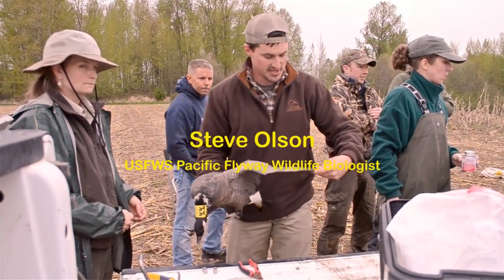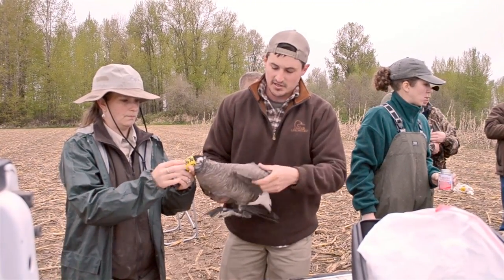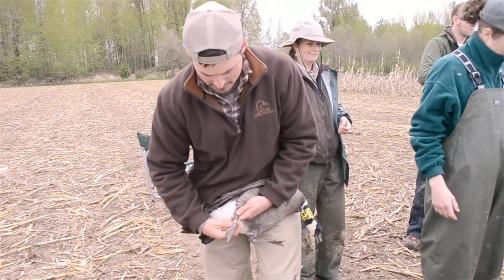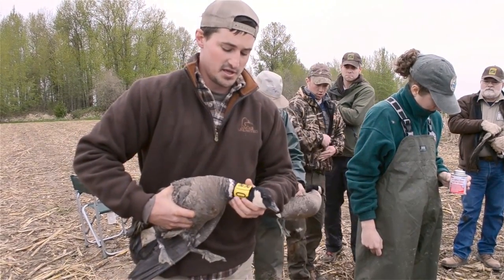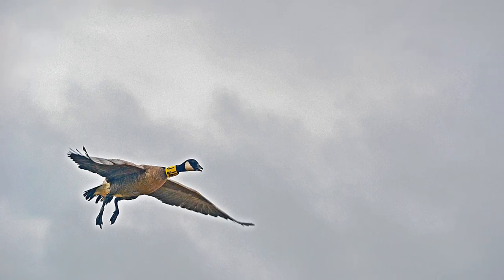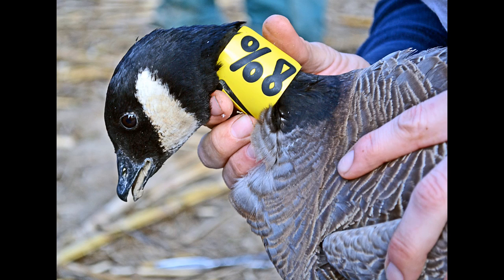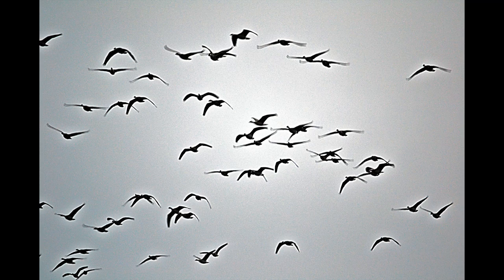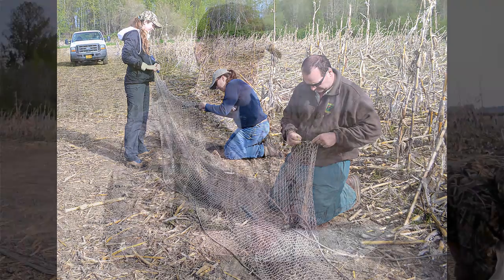Sauvie Island Cackling Geese Project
Wildlife biologists from Oregon and Washington remove cackling Canada geese from a rocket net used to capture the birds as part of a three-year population study. In all, biologists put leg bands and neck collars on 558 geese captured in April on the Sauvie Island Wildlife Area north of Portland. The project will continue later this year when biologists band and collar more geese on the birds' breeding grounds in Alaska.